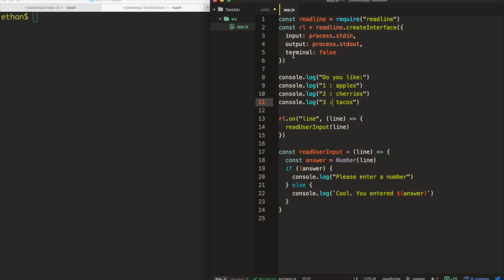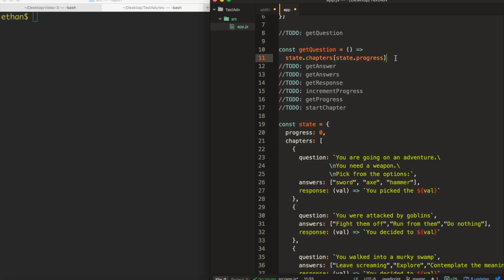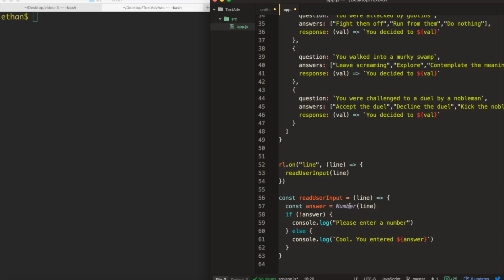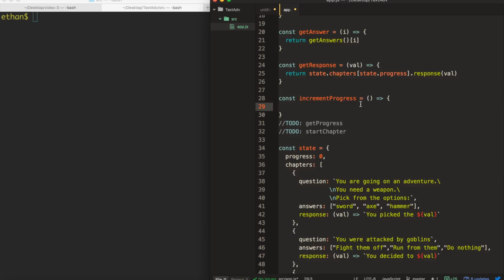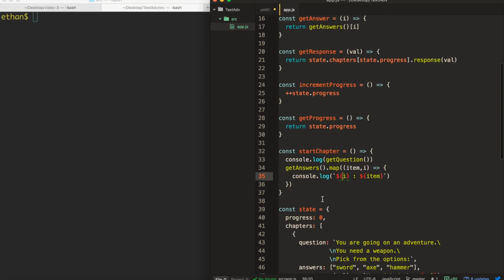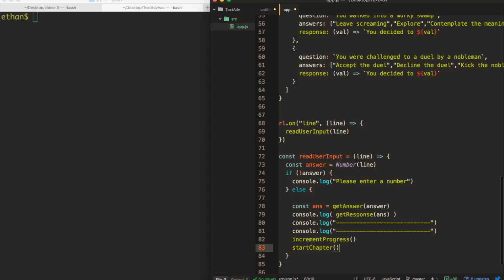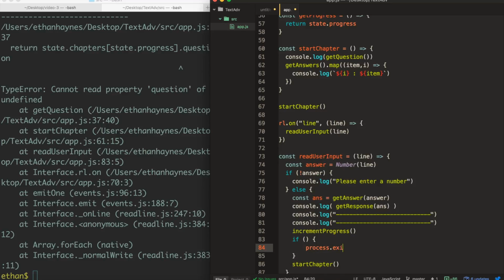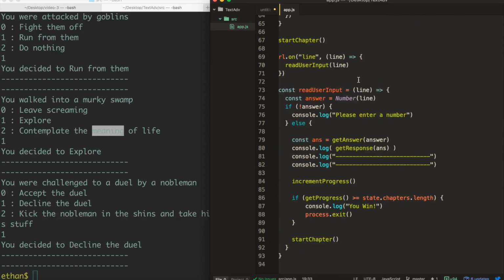Text Adventure Pt.2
In this video we continue building our text adventure game. We explore new chapters, measuring progress, and accessing data from our objects with helper functions.